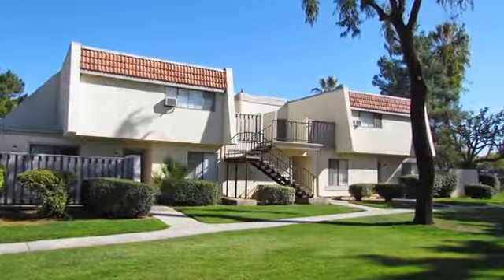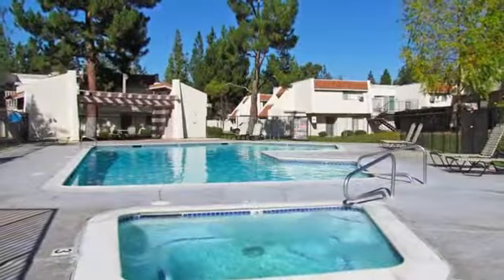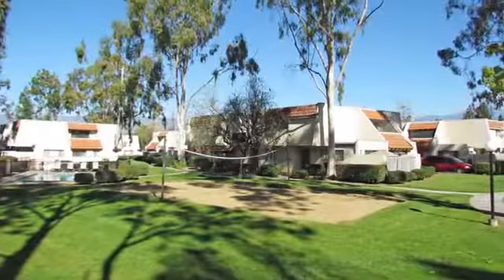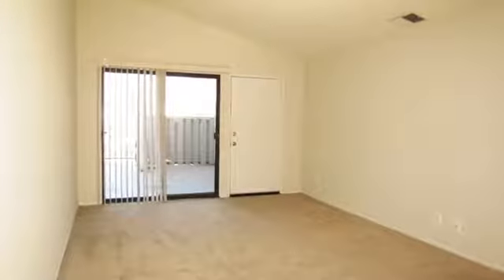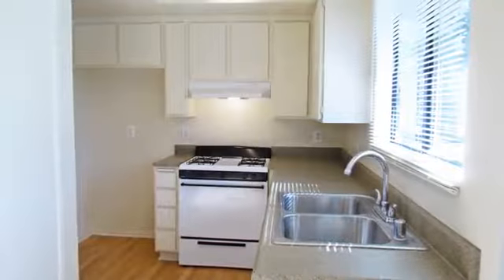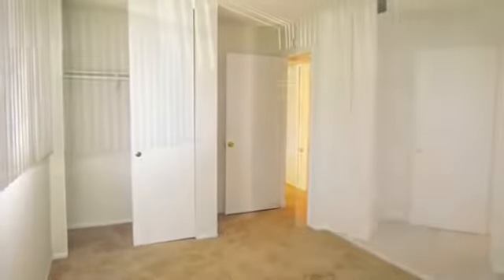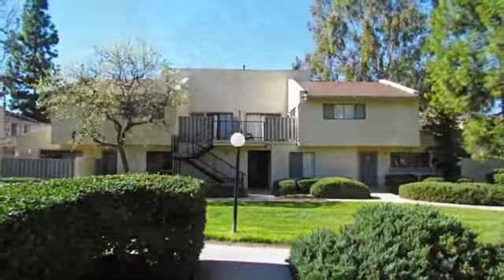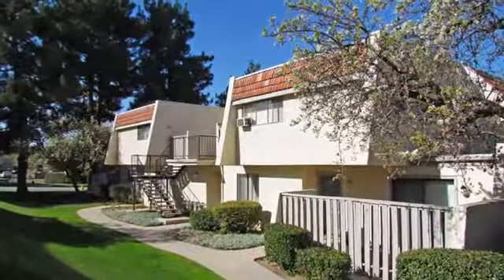Brookside Park Apartments in Redlands, CA - ForRent.com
Brookside Park Apartments for rent in Redlands, CA on ForRent.com: Availability, pricing and special promotions subject to change daily. Life style and value and everything you deserve is what you'll find at Brookside Park Apartment Homes in Redlands, California.  Our community offers cat friendly 1, 2, and 3 bedroom apartments where you can enjoy the privacy of one and two car garages along with central air and heat in each apartment home. Our homes also feature fully equipped kitchens with refrigerator, dishwasher, and disposal. You will also find washer and dryer hookups, air conditioning and heating, and ceiling fans. You can unwind and relax at one of our six pools, three spas, volleyball and tennis courts, or playgrounds. - 1350 Milburn Avenue